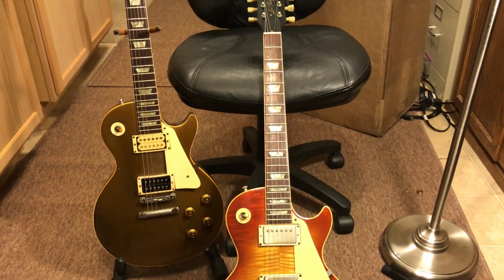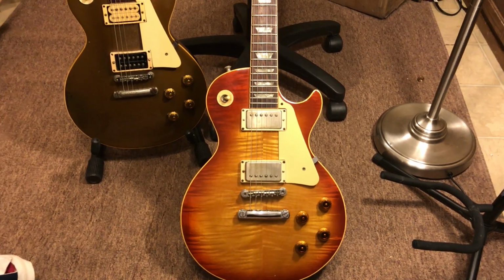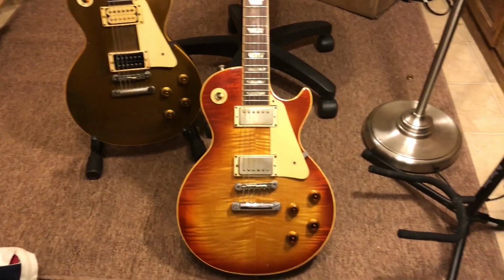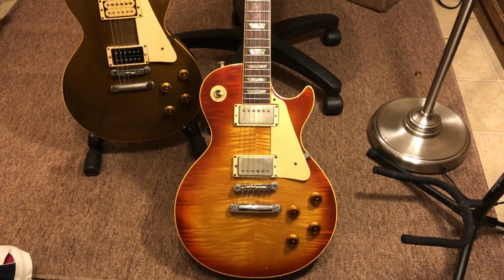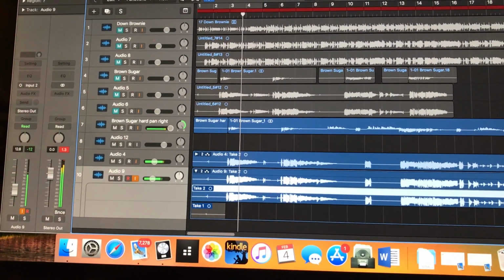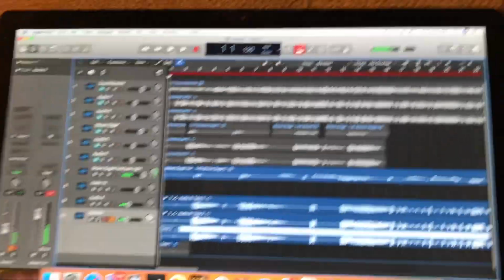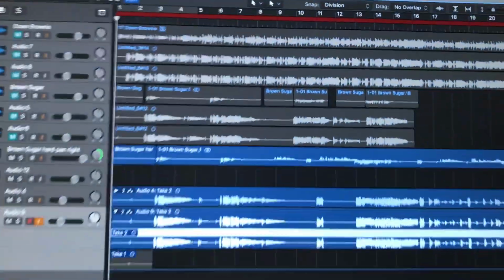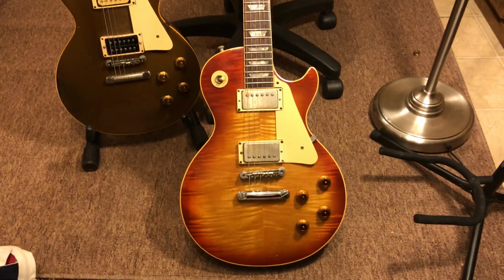Supro Comet Brown Sugar Sunburst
Supro Comet tone test, ZZ Top Brown Sugar, Sunburst.

I incorrectly said "Down Brownie" a couple of times when I meant to say "Brown Sugar."